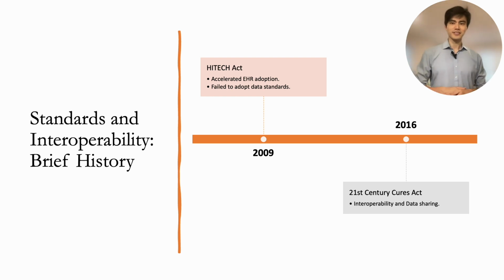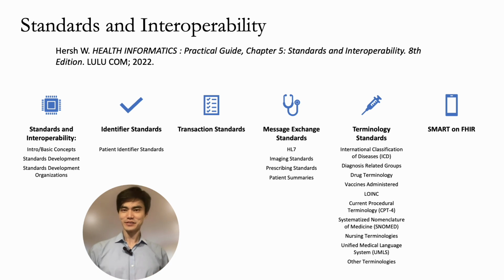Clinical Informatics: Standards and Interoperability (Intro) (English)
Introduction on standards and interoperability in the field of clinical informatics
Reference: Hersh W. HEALTH INFORMATICS : Practical Guide, Chapter 5: Standards and Interoperability. 8th Edition. LULU COM; 2022.

00:00 Intro of Standards and Interoperability
00:42 History.
02:29 Definition
03:51 Disadvantage
05:35 Standards Development Organizations (USA)
06:48 Standards Development Organizations (International)
07:31 Standards Development Organizations (Government in USA)
08:36 Other Standards.